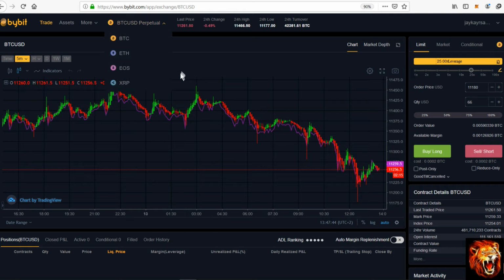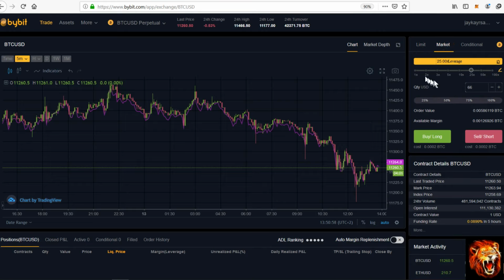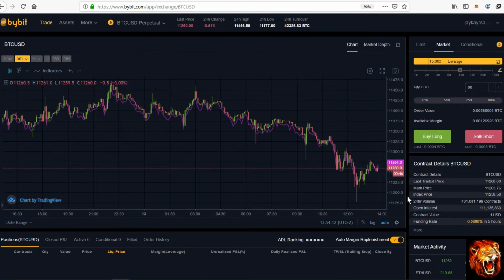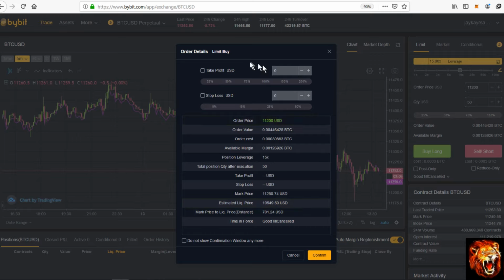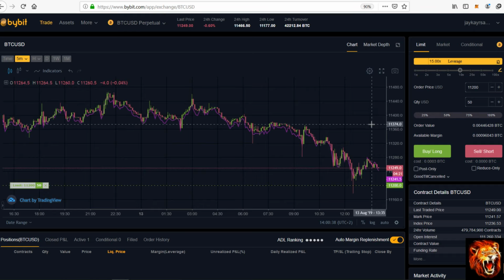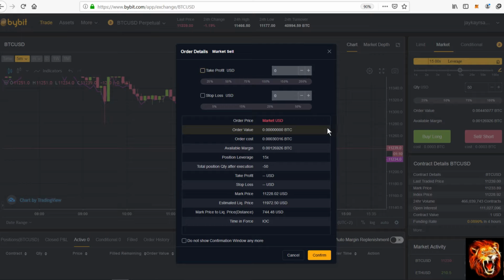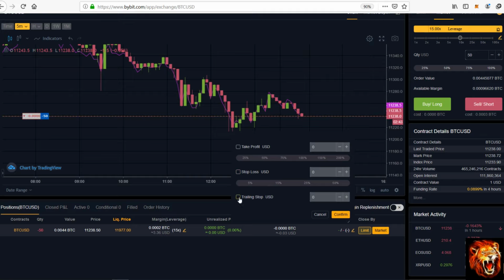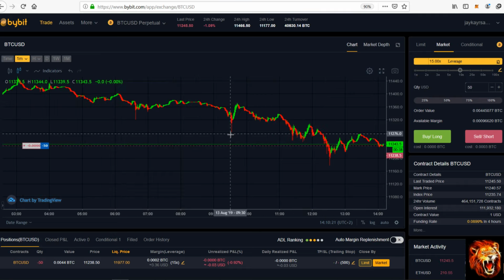Bybit Tutorial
The basic of using Bybit. Deposits, market orders, limit orders, leverage, stop loss, trailing stop etc.

Come join the S&B Discord, it's a scam free community with a great bunch of traders.